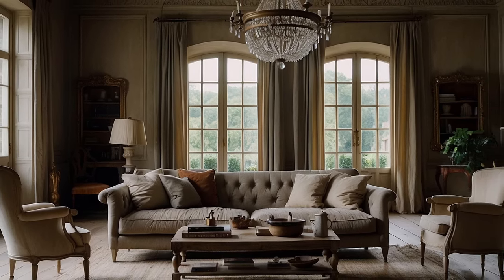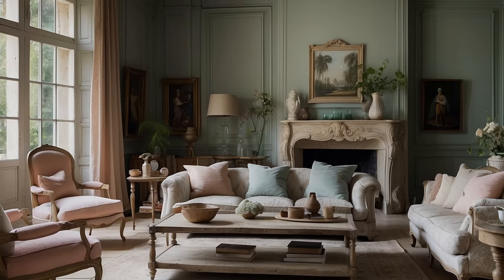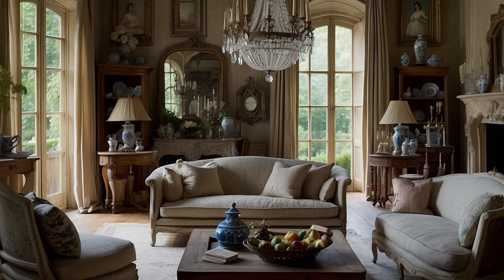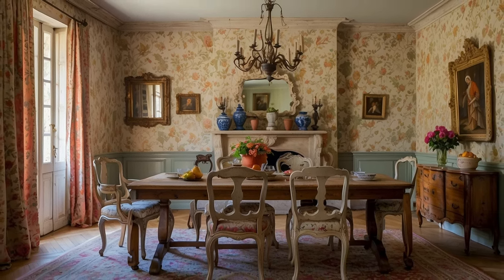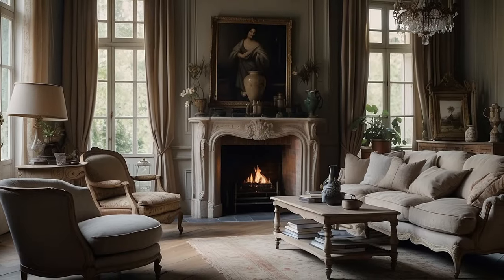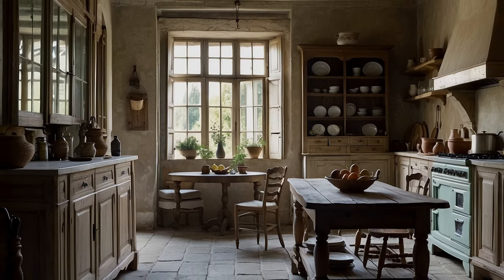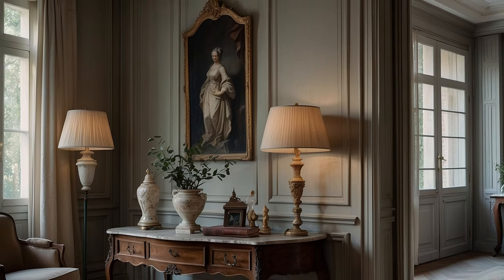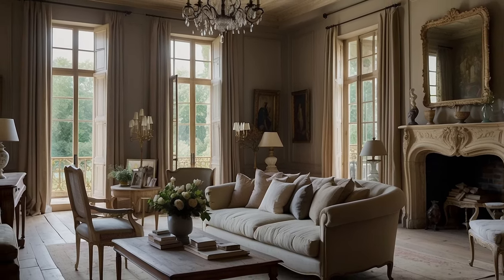Embracing Elegance: Characteristics of French Country Home Decor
Discover the timeless allure of French Country Home Decor in this captivating video from DAZZLE CREATIVES. Dive into the essence of rustic charm and effortless elegance as we explore the seven defining characteristics that make French Country style so irresistible.

Join us as we journey through the rustic landscapes and rich cultural heritage of rural France, uncovering the beauty of natural materials, soft color palettes, antique furnishings, Provencal fabrics, rustic accents, provincial-inspired details, and the casual sophistication that defines this enchanting design aesthetic.

Learn how to infuse your own home with the warmth, character, and timeless allure of French Country style, as we share expert tips and inspiration for creating a space that is both elegant and inviting, refined yet relaxed.

Whether you're a seasoned design enthusiast or simply seeking to transform your home into a haven of rustic charm and understated luxury, this video is sure to inspire and delight.

Timestamps:
00:00 Intro
00:27 Natural Materials and Textures
03:13 Soft Color Palette
05:35 Antique and Vintage Furnishings
08:25 Provencal Fabrics and Patterns
11:31 Rustic Accents and Decorative Elements
14:33 Provincial-Inspired Details
17:23 Effortless Elegance and Casual Sophistication